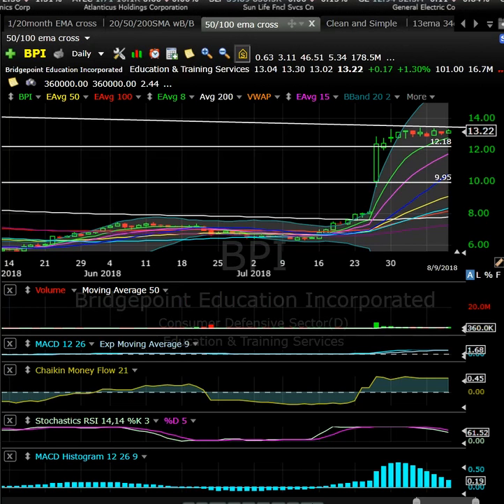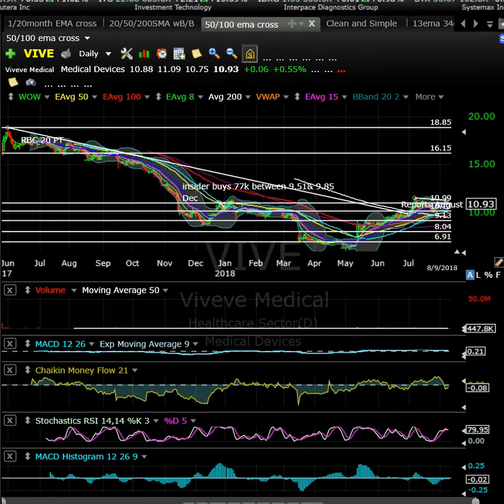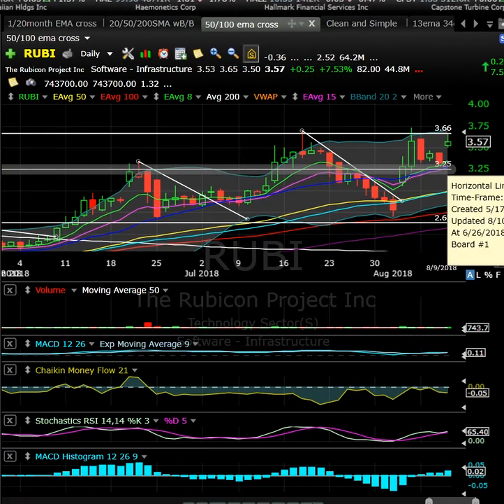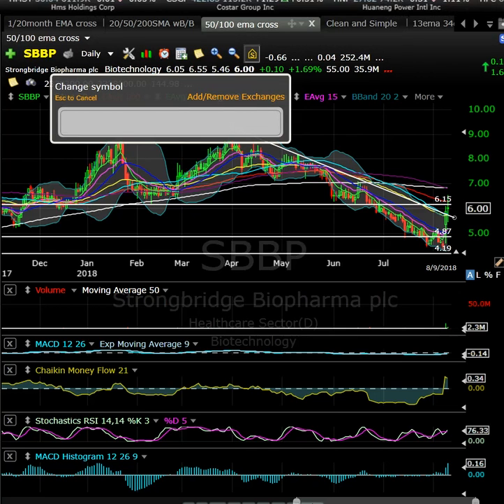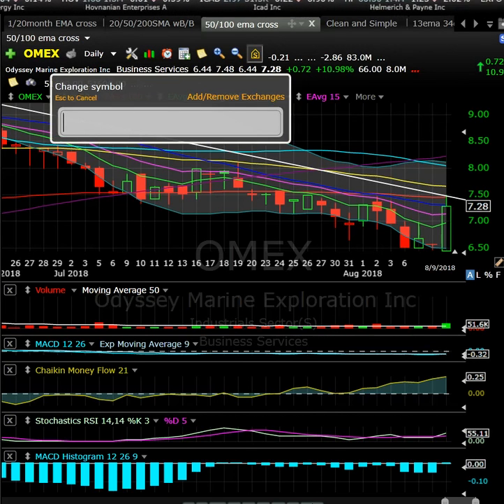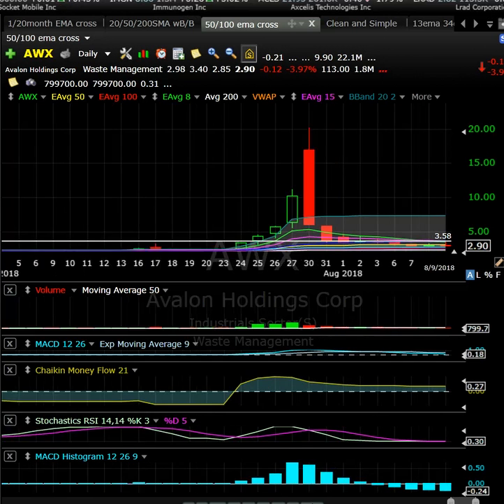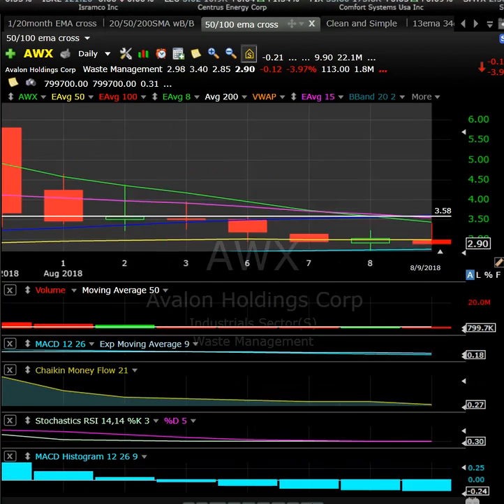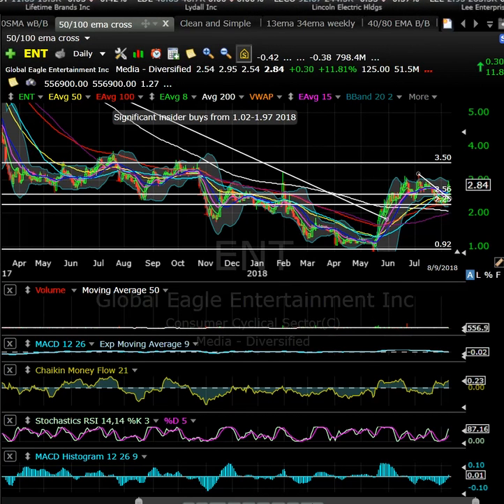Free Fiday Aug 10 2018 Stocks to watch for trading and investing